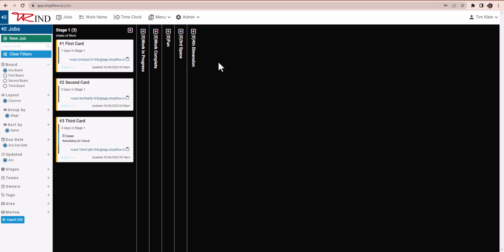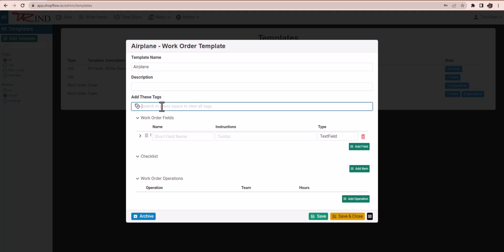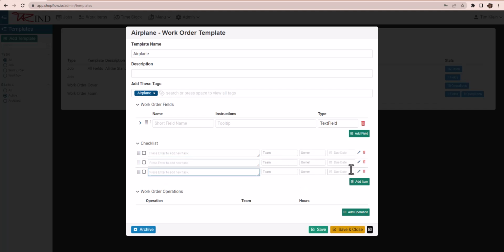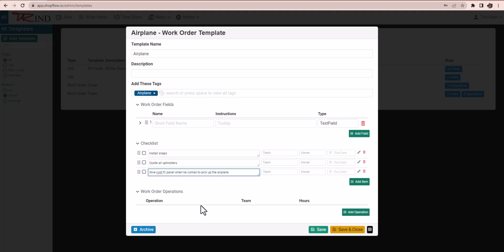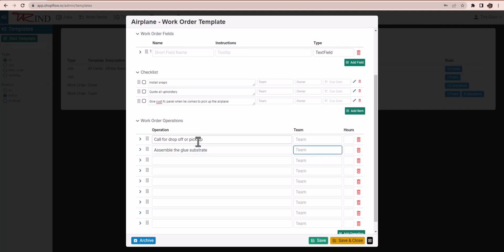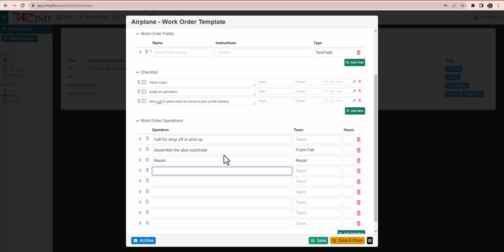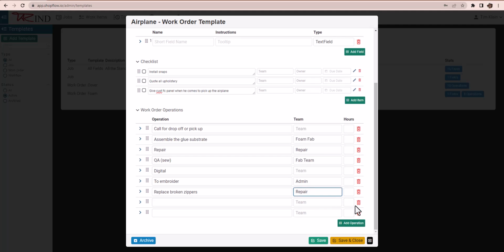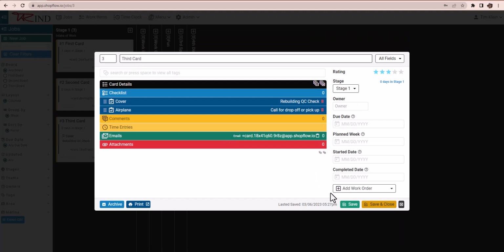Work Order Template Creation in ShopFlow